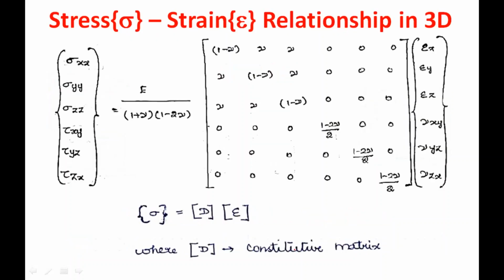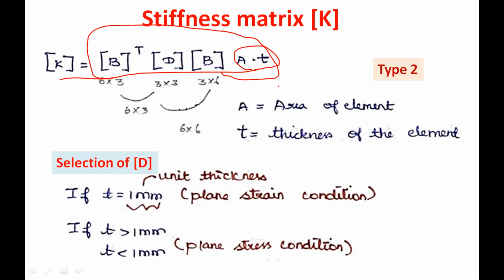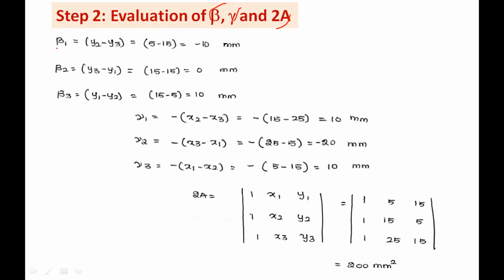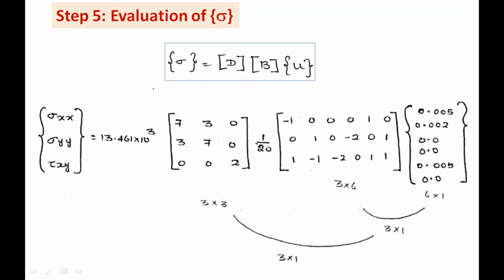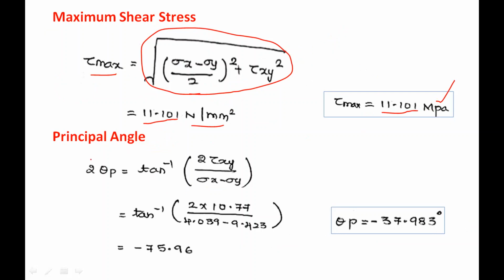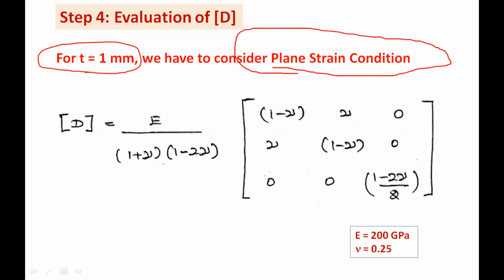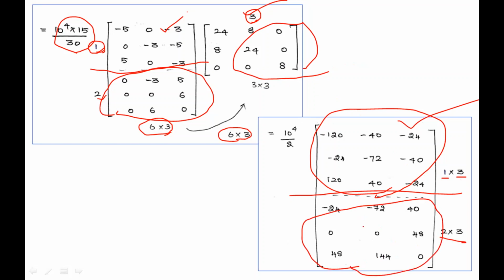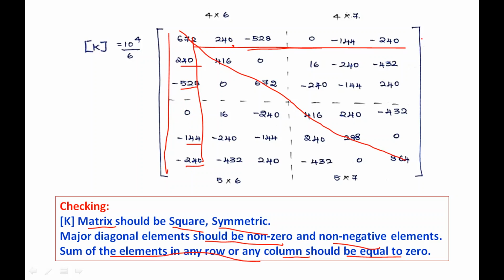Introduction to FEA - Part 32 - 2D Vector Variable Problem - Plane Stress and Plane Strain Problems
Hello Students,
In this video we will see about:
How to derive element characteristic equation for plane elasticity problems?
How to reduce a 3D engineering problem into 2D problem?
What are plane elasticity problems?
What are the applications of 2D linear triangular element?
3D stress element
Plane Stress problem
Plane strain problem
Axisymmetric problem
Stress-Strain relationship matrix [D]
Strain-Displacement Relationship matrix [B]
Stiffness Matrix [K]